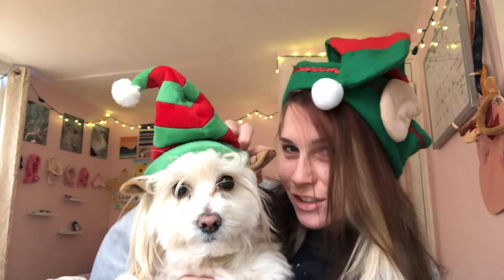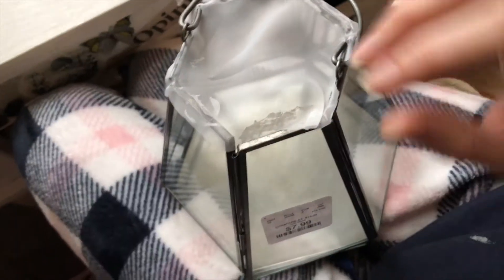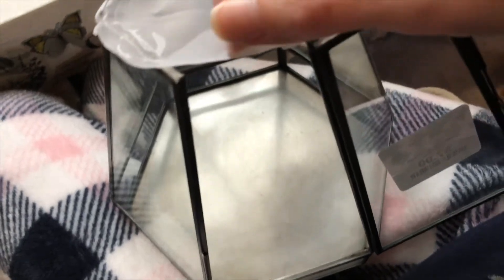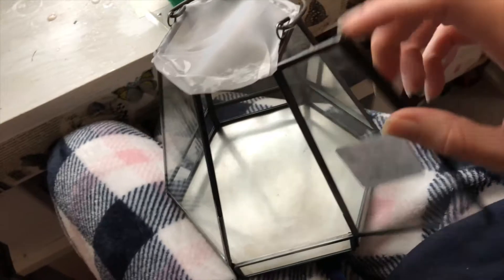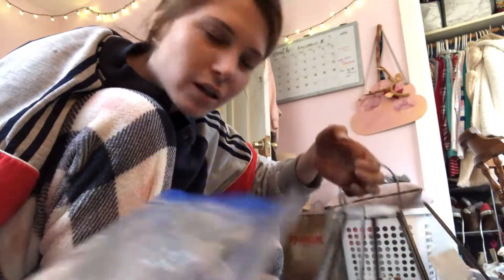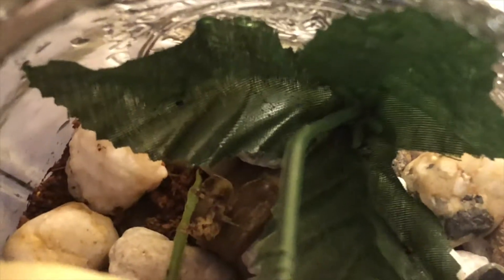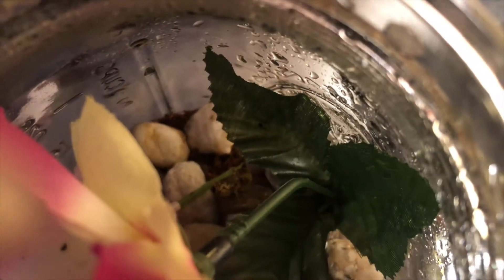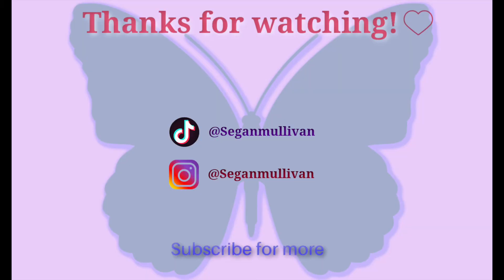Feeding my Ghost Mantis a House Fly for the first time (VLOGMAS)